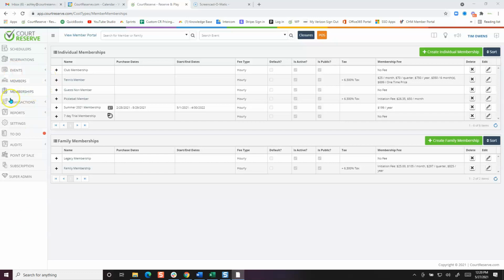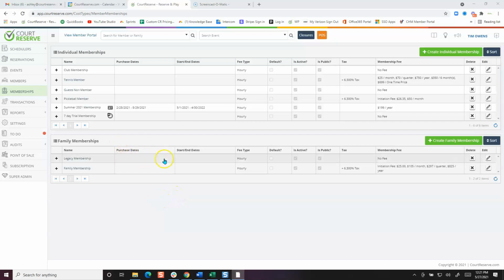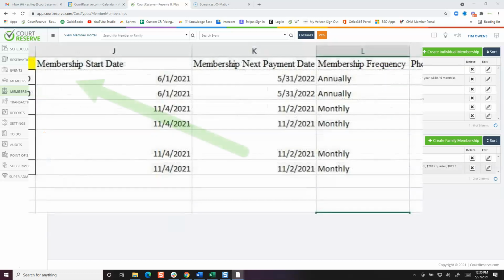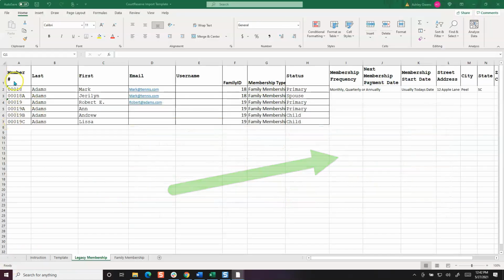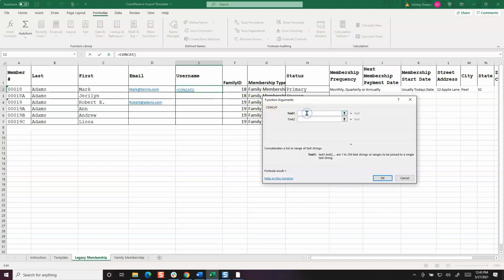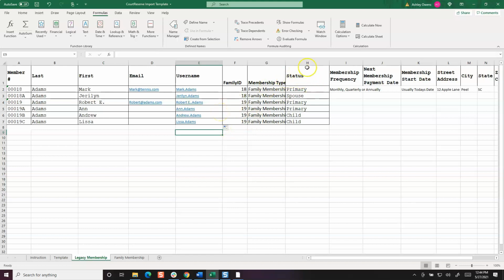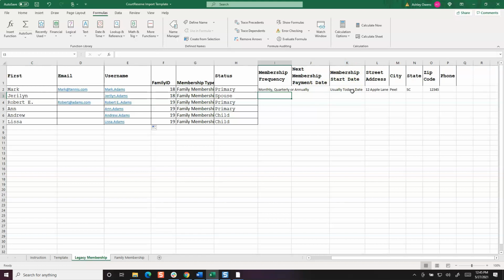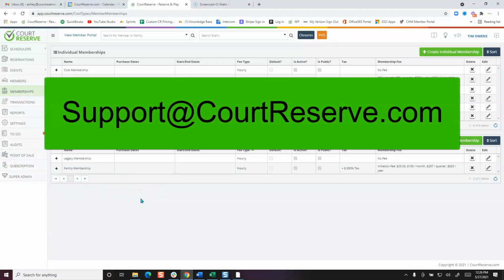Import Your Players Template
This is the template and overview instructions for importing your players into CourtReserve.